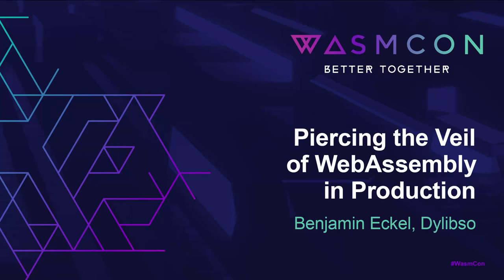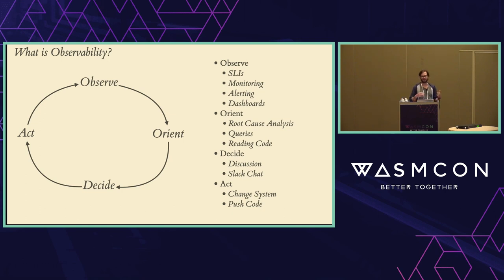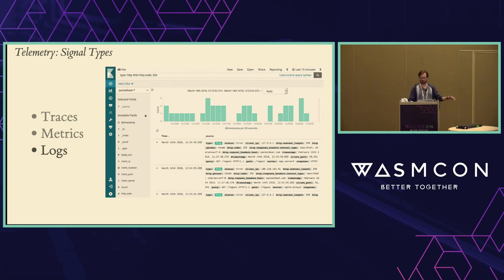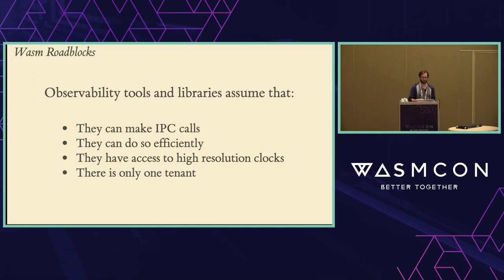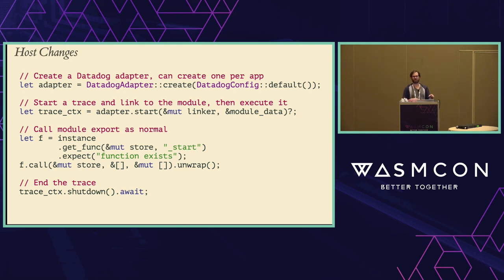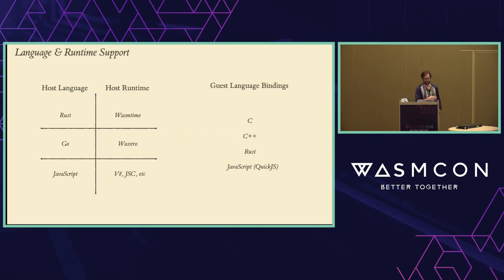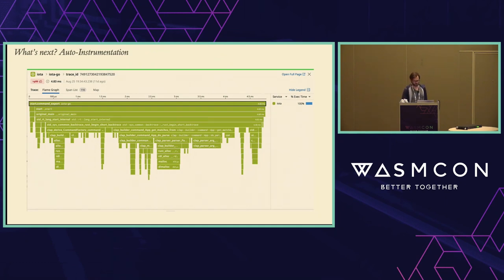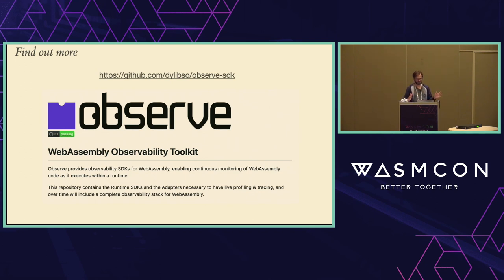Piercing the Veil of WebAssembly in Production - Benjamin Eckel, Dylibso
As WebAssembly adoption grows, easy monitoring and diagnosis of these modules in production will become a critical need. In this presentation, we will talk about the challenges involved with using existing observability tools in the WebAssembly ecosystem. We will introduce our Observe toolkit, which is an open source standard and set of libraries that allow the host to extract observability data from guest code. By walking through an implementation of a toy function-as-a-service platform, you'll see how this toolkit can seamlessly blend your WebAssembly traces, metric, and logs with your traditional system's observability data. We will also show how this solution works with any WebAssembly runtime and how you can export the data to existing open source formats such as OpenTelemetry, or extend it with your own.